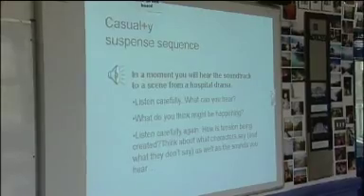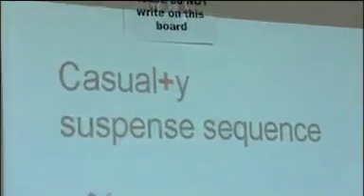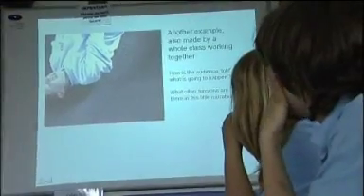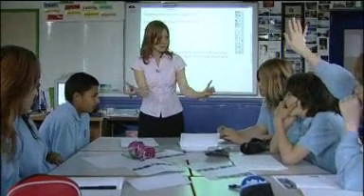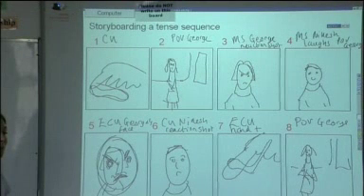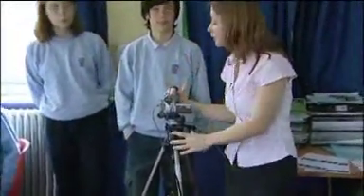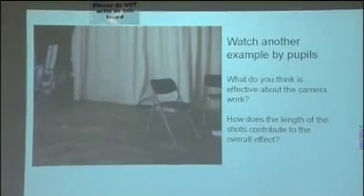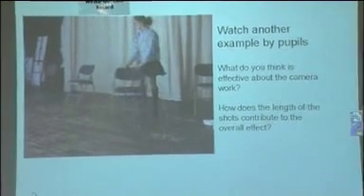Teaching Media Production in the Classroom (Parkside)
Students explore the hospital genre and and plan, film and edit short sequences